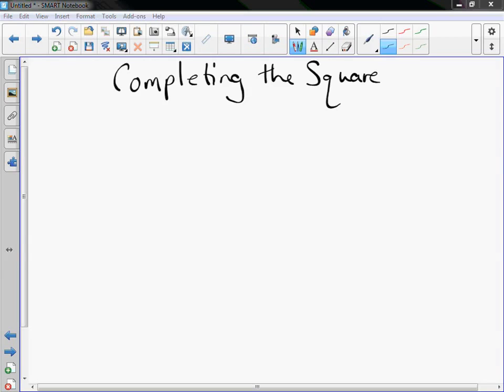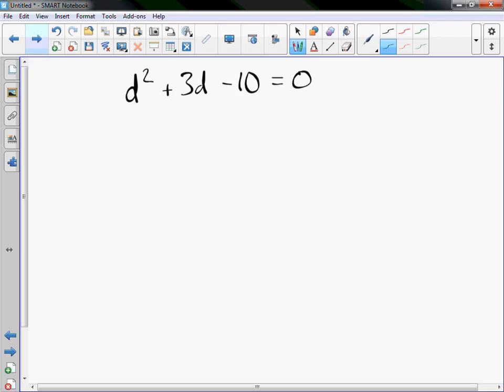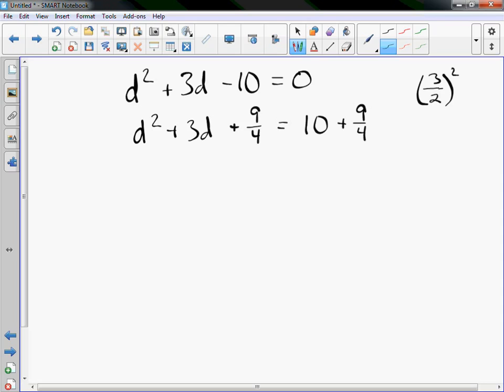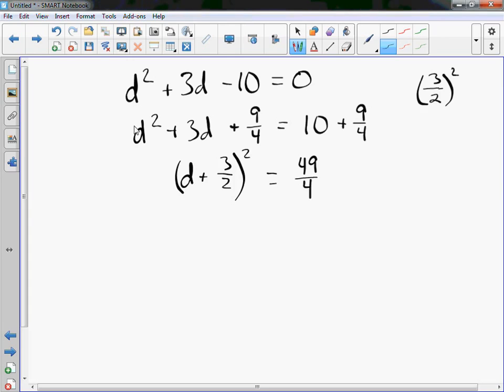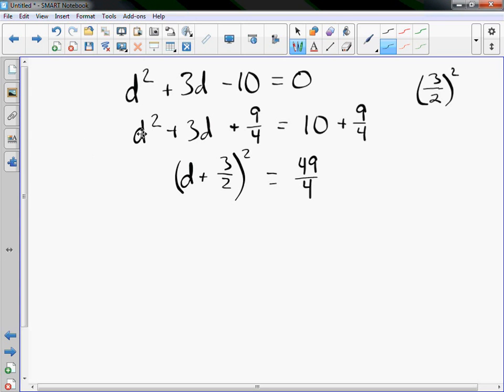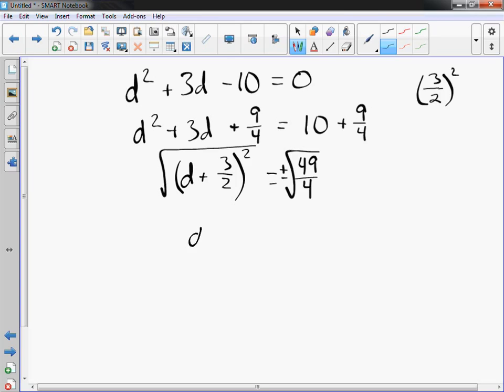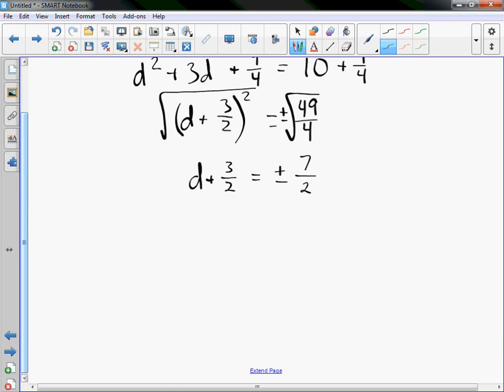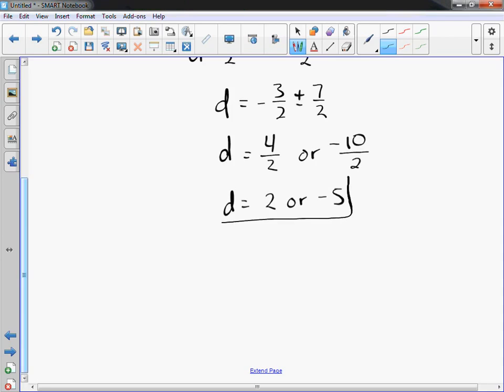Completing the Square with Integer Solutions